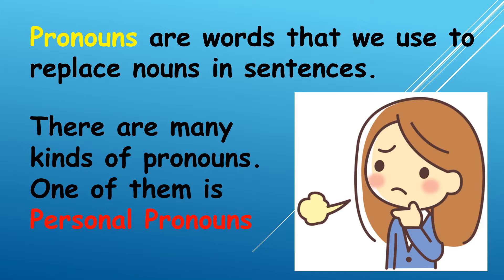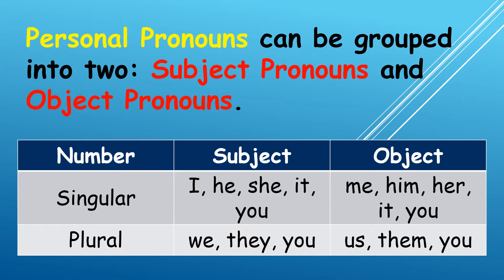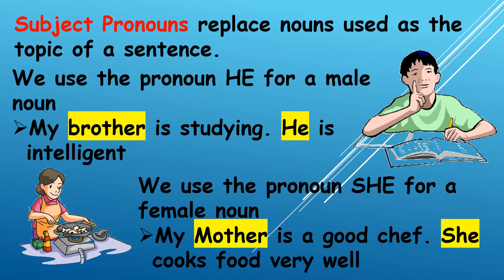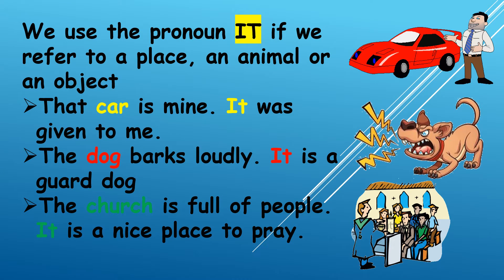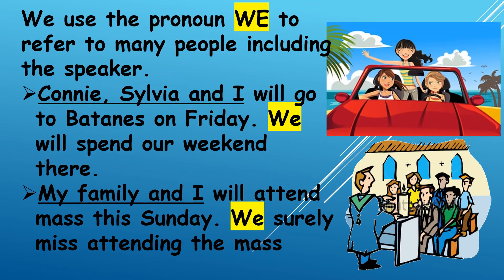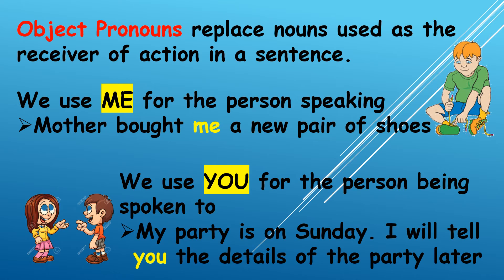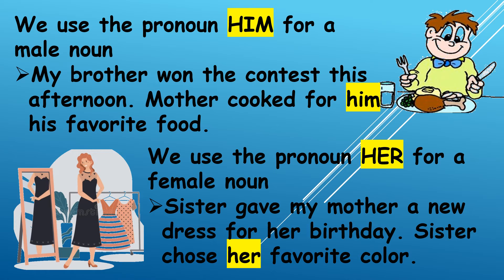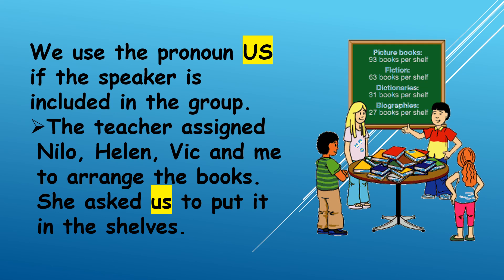Personal Pronouns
English 2